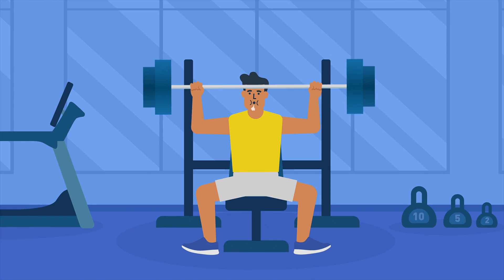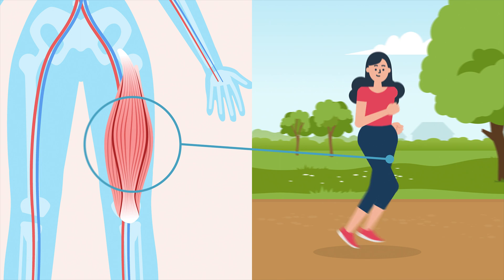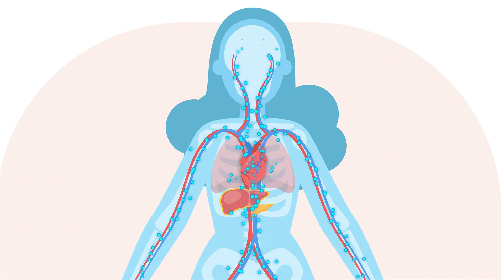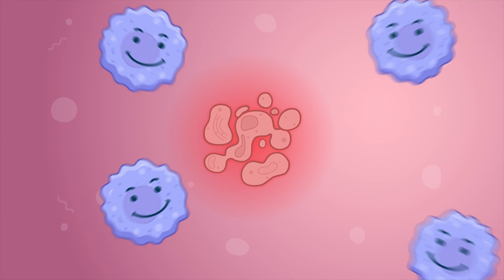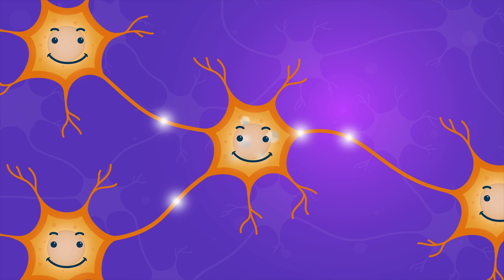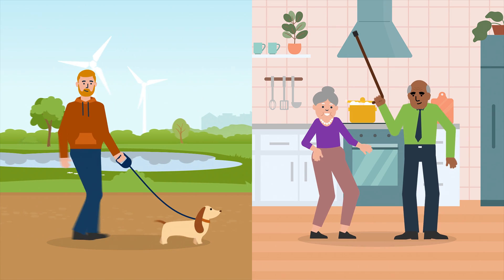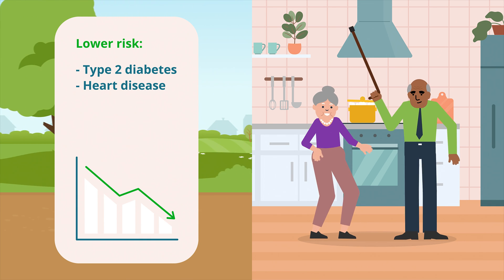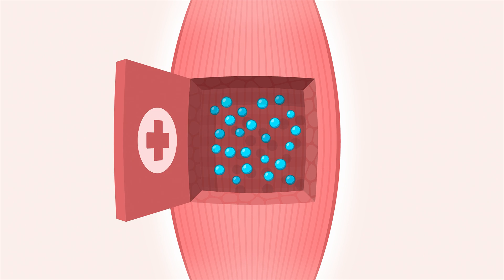Muscles: Your Built-in Medicine Cabinet | Myokines Explained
We often think of muscles as just for movement or strength. But they're also a powerful healing system, releasing molecules called myokines that affect your brain, immune system, metabolism, and more.

This short animation reveals how even small amounts of physical activity can activate your body’s built-in medicine cabinet—and why staying active is about much more than fitness.